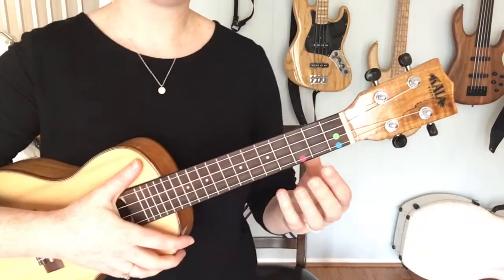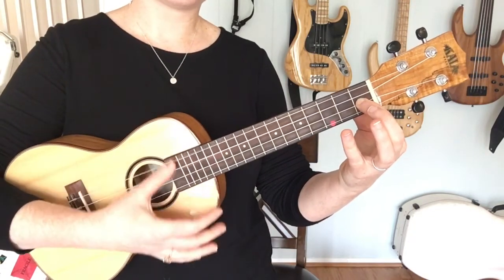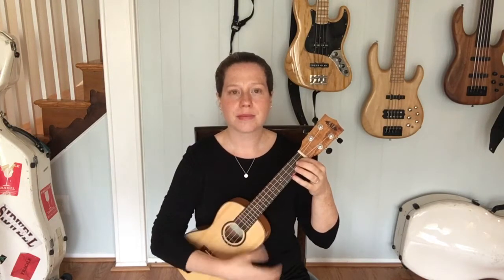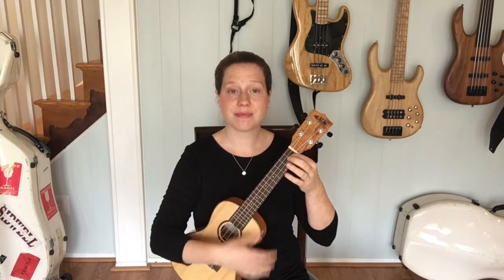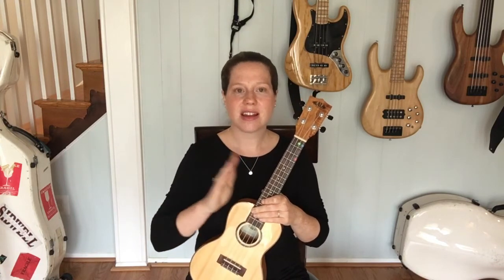Mary Had a Little Lamb-- Little Ukes (Ukulele lesson for KIDS)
Hi friends, welcome to Little Ukes®!

Today we learn “Mary had a little lamb” with just two chords, C7 and Fadd9.  Happy practicing!